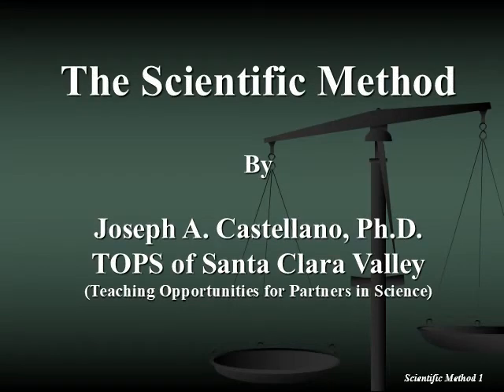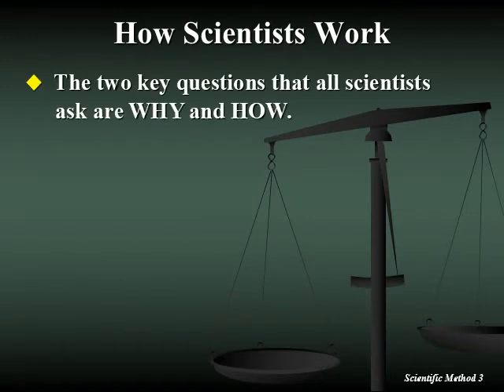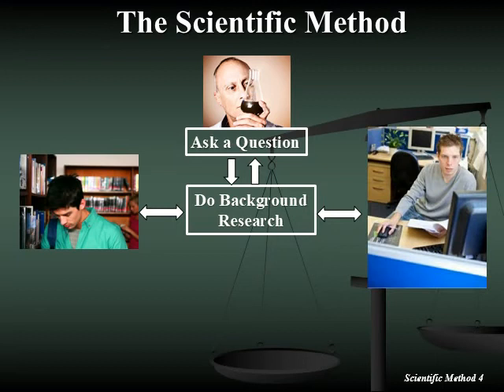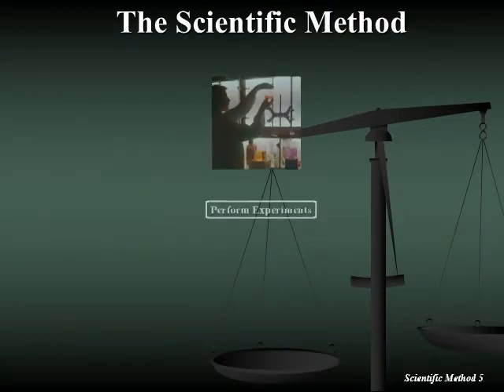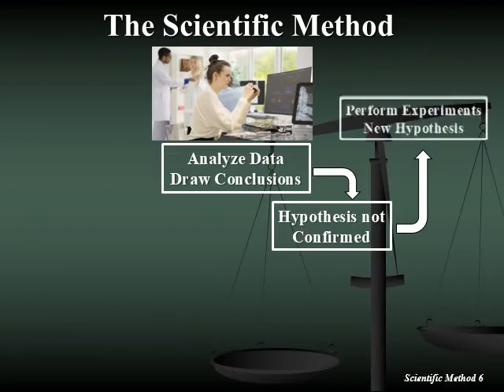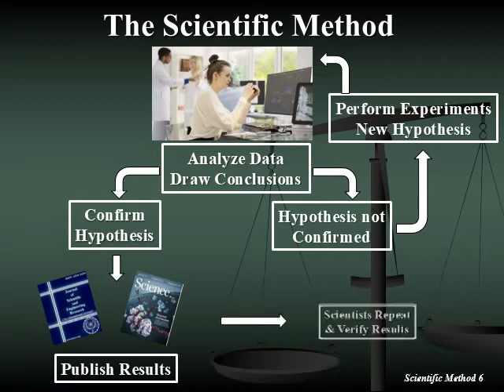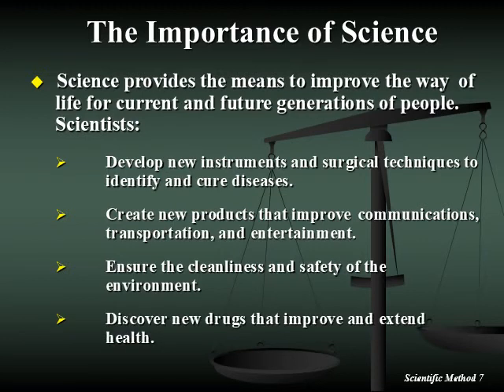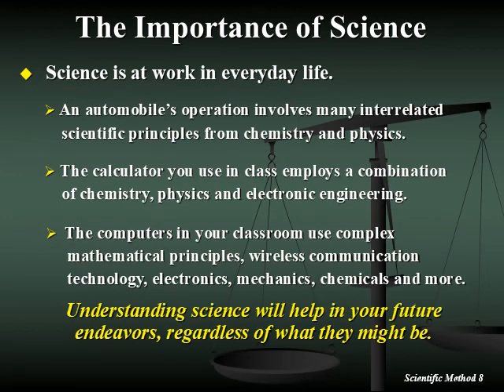Scientific Method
A description of the methods that scientists use in their study of the natural world.  Presented by TOPS of Santa Clara Valley for STEM instruction.  See topsofscv.org.